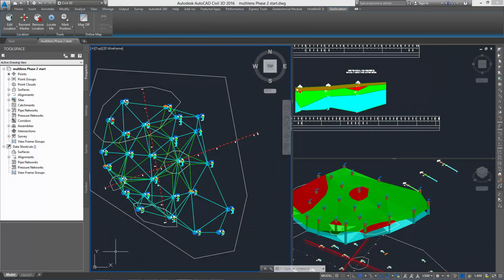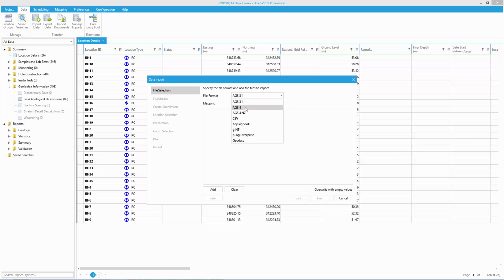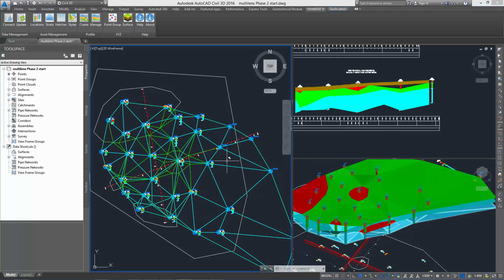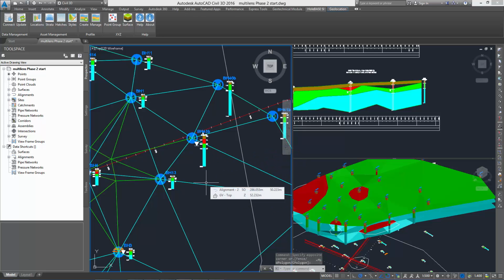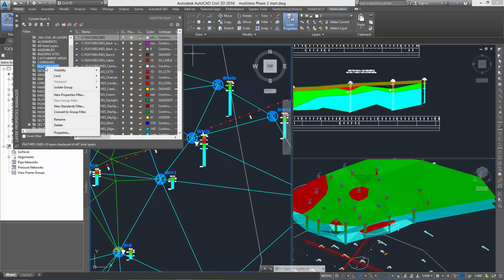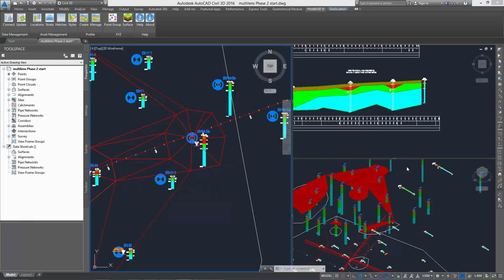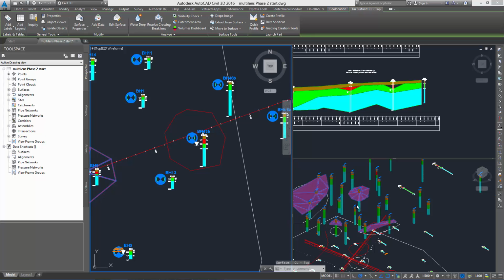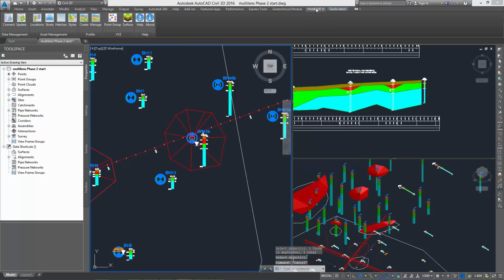Modelling geology in multiple phased projects in AutoCAD Civil 3D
Interact with Gary Morin live on the Keynetix Small Steps Webinar Series

This video shows the advanced features within both the Autodesk Geotechnical Module and the HoleBASE SI extension for AutoCAD Civil 3D when working with multiple phased projects.

It is common to receive geotechnical data in stages, in this video Gary Morin shows how the Keynetix technology works with phased data. It builds on previous video showing how to model geology with multiple lenses, additional data is added to the HoleBASE database and the updates are merged into the geology model in AutoCAD Civil 3D, whilst maintaining all the previous edits including breaklines and boundaries.

The functionality is available to both the Autodesk Geotechnical Module and the HoleBASE SI extension for Civil3D when connecting through to HoleBASE SI. The process will also work with just the Autodesk Geotechnical Module if additional data is imported into the same project, although we would recommend using HoleBASE SI as a central geotechnical data management system.

For more information on how HoleBASE SI will transform the way you view your geotechnical data please